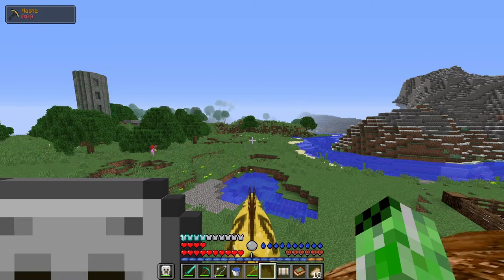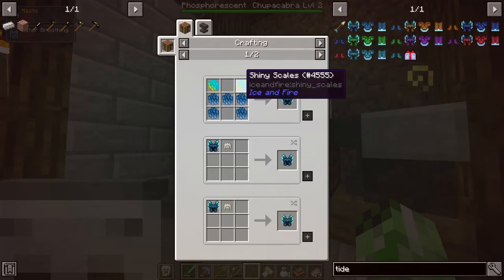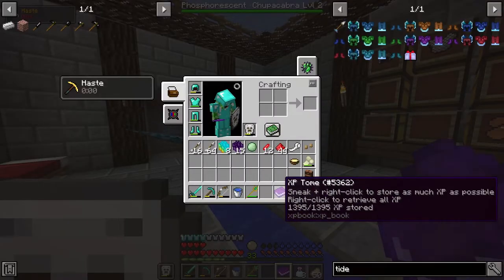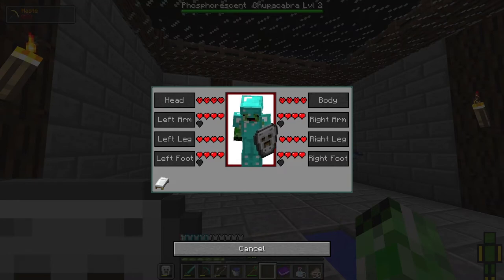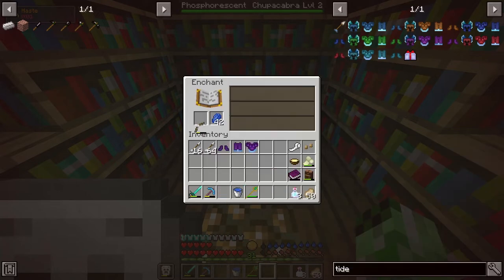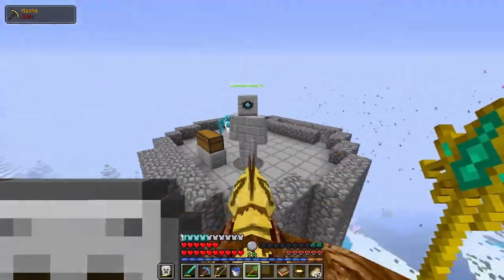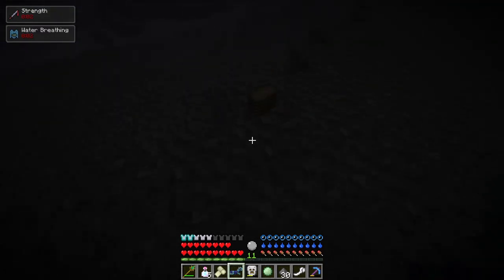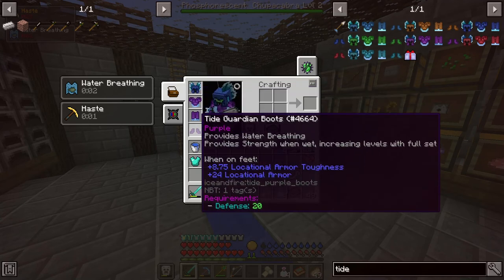RLCraft Playthrough Ep. 4 (Tide Guardian Armor, Sea Serpents, Battle Towers, And Good Loot)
Hello, in this video I defeat sea serpents in battle in order to craft end game tide guardian armor from their scales. I also loot many battle towers in order to get powerful loot to prepare for boss fights and dragons. And finally, I decided to explore enchanting a bit more in order to prepare my tide guardian armor for enchantments.